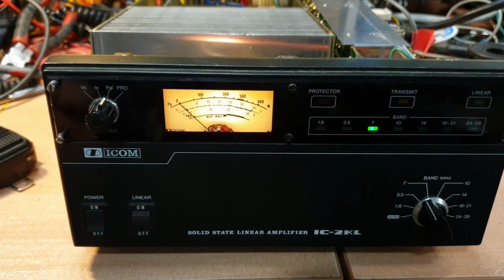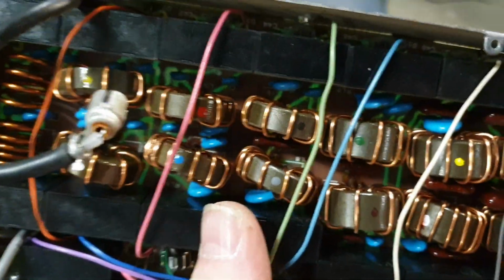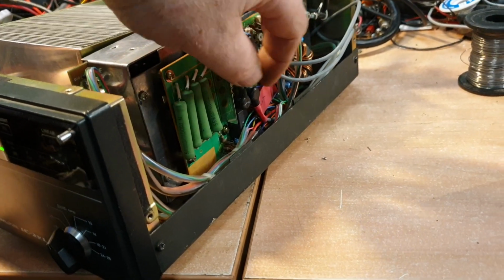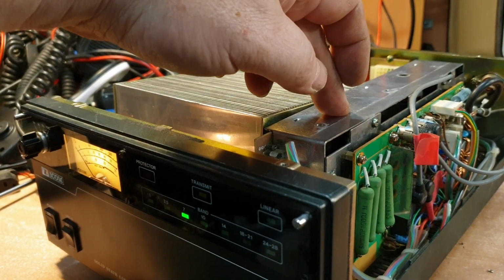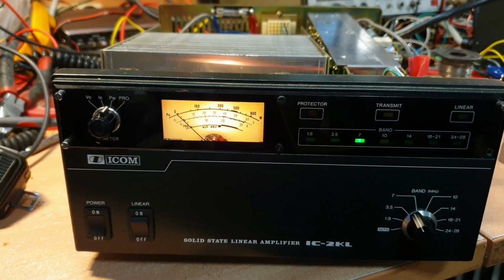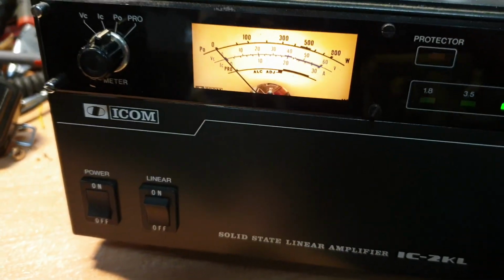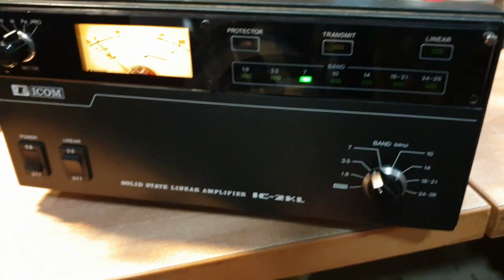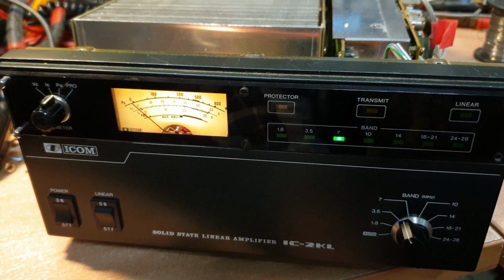Icom IC2KL repair on a rainy sat arvo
What a headache to choose to learn on, the Icom IC2kl, omg, its been interesting. See the video to see why.  Cheers brenton vk3cm